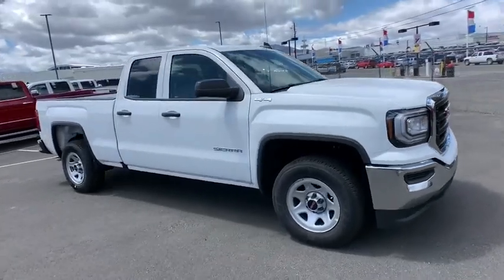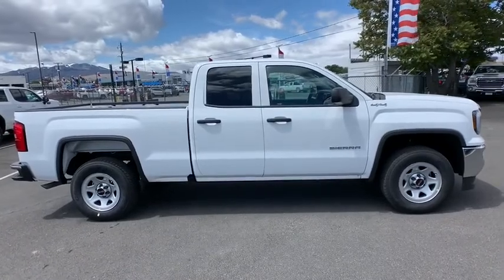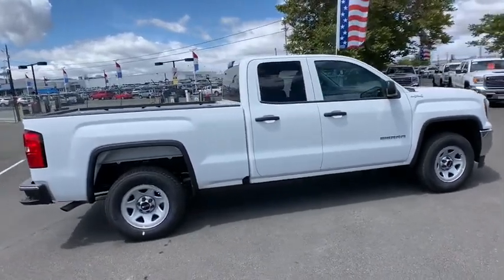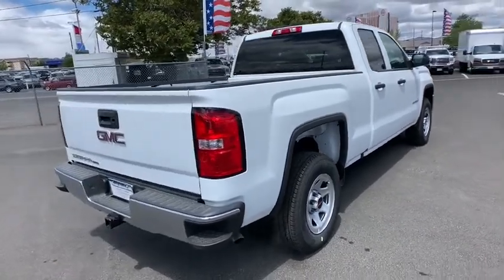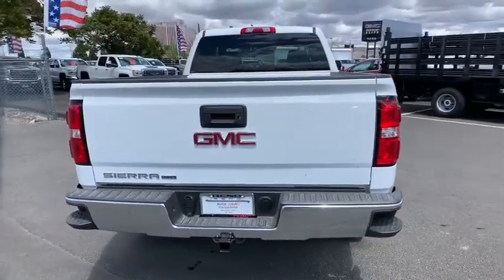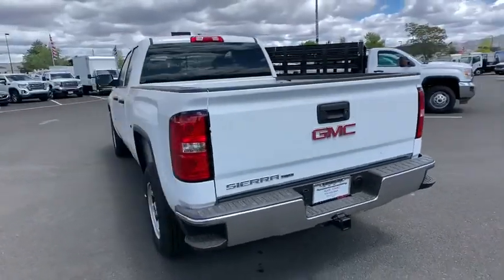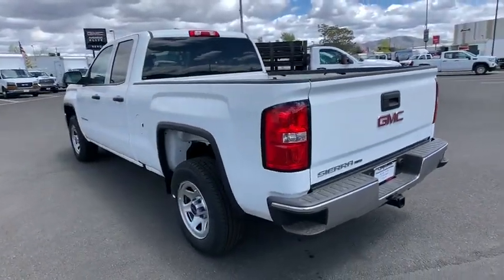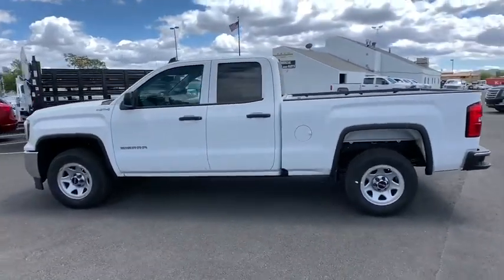2019 GMC Sierra 1500 Limited Reno, Carson City, Lake Tahoe, Northern Nevada, Roseville, NV K1180727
Summit White New 2019 GMC Sierra 1500 Limited available in Reno, Nevada at Reno GM. Servicing the Carson City, Lake Tahoe, Northern Nevada, Roseville, NV area.
2019 GMC Sierra 1500 Limited Base - Stock#: K1180727 - VIN#: 2GTV2LEC8K1180727

Reno GM
900 Kietzke Ln

Summit White 2019 GMC Sierra 1500 Limited 4WD 6-Speed Automatic EcoTec3 5.3L V8This vehicle may have after-market equipment or upfits that may not be included in the price. See dealer for specific details. Photos shown may or may not include added equipment. Price includes: $2,700 - GM Bonus Cash Program. Exp. 05/31/2019, $2,500 - General Motors Consumer Cash Program. Exp. 05/31/2019
WHEELS  17 X 8 (43.2 CM X 20.3 CM) PAINTED STEEL  (STD),SEATS  FRONT 40/20/40 SPLIT-BENCH  3-passenger  driver and front passenger recline with outboard head restraints and center fold-down armrest with storage. Vinyl has fixed lumbar and cloth has manually adjustable driver lumbar. (STD),ONSTAR AND GMC CONNECTED SERVICES CAPABLE,TRANSMISSION  6-SPEED AUTOMATIC  ELECTRONICALLY CONTROLLED  with overdrive and tow/haul mode. Includes Cruise Grade Braking and Powertrain Grade Braking (STD),TIRES  P255/70R17 ALL-SEASON  BLACKWALL  (STD),GVWR  7200 LBS. (3266 KG),LED LIGHTING  CARGO BOX  with switch on center switch bank,WORK TRUCK PREFERRED EQUIPMENT GROUP,MIRRORS  OUTSIDE HEATED POWER-ADJUSTABLE  (includes driver's side spotter mirror) (Black,SIERRA CONVENIENCE PACKAGE  includes (DL8) outside heated power-adjustable mirrors  (AQQ) Remote Keyless Entry  (KI4) 110-volt AC power outlet  (A91) remote locking tailgate  (AKO) deep-tinted glass and (UF2) LED cargo box lighting,POWER OUTLET  110-VOLT AC,GMC 4G LTE AND AVAILABLE BUILT-IN WI-FI HOTSPOT OFFERS A FAST AND RELIABLE INTERNET CONNECTION FOR UP TO 7 DEVICES;  includes data trial for 1 month or 3GB (whichever comes first),DARK ASH SEATS WITH JET BLACK INTERIOR ACCENTS  CLOTH SEAT TRIM,REAR AXLE  3.42 RATIO  (STD),REMOTE LOCKING TAILGATE,GLASS  DEEP-TINTED,SUMMIT WHITE,AUDIO SYSTEM  7 DIAGONAL COLOR TOUCH SCREEN WITH GMC INFOTAINMENT SYSTEM  AM/FM  with USB ports  auxiliary jack  Bluetooth streaming audio for music and most phones  Pandora Internet radio and voice command pass-through to phone (STD),ENGINE  5.3L ECOTEC3 V8 WITH ACTIVE FUEL MANAGEMENT  DIRECT INJECTION  and Variable Valve Timing  includes aluminum block construction (355 hp [265 kW] @ 5600 rpm  383 lb-ft of torque [518 Nm] @ 4100 rpm; more than 300 lb-ft of torque from 2000 to 5600 rpm) (STD),LICENSE PLATE KIT  FRONT,CUSTOMER DIALOGUE NETWORK,REMOTE KEYLESS ENTRY  Includes (A91) remote locking tailgate.),Locking/Limited Slip Differential,Four Wheel Drive,Tow Hitch,Tow Hooks,Power Steering,ABS,4-Wheel Disc Brakes,Steel Wheels,Tires - Front All-Season,Tires - Rear All-Season,Conventional Spare Tire,HID headlights,AM/FM Stereo,MP3 Player,Bluetooth Connection,Auxiliary Audio Input,Split Bench Seat,Pass-Through Rear Seat,Rear Bench Seat,Adjustable Steering Wheel,Power Windows,Power Door Locks,Cruise Control,A/C,Traction Control,Stability Control,Daytime Running Lights,Driver Air Bag,Passenger Air Bag,Front Side Air Bag,Front Head Air Bag,Rear Head Air Bag,Passenger Air Bag Sensor,Back-Up Camera,Tire Pressure Monitor